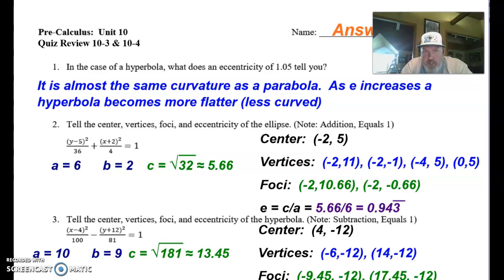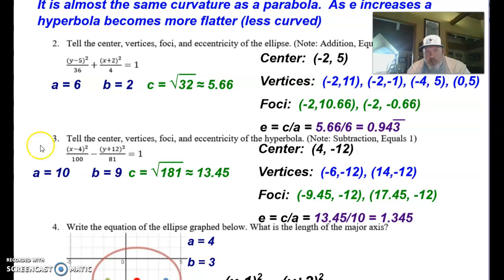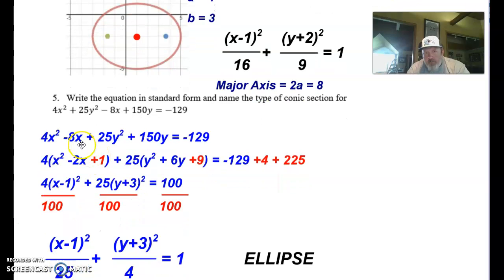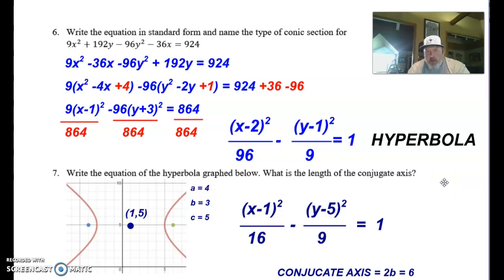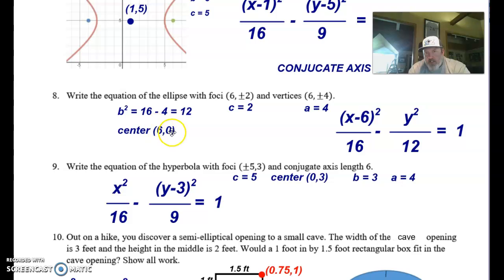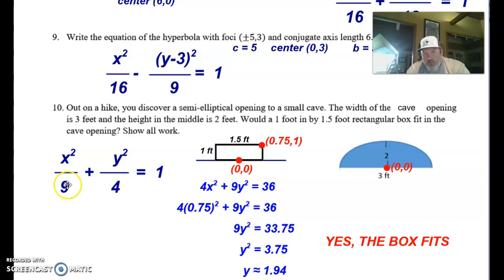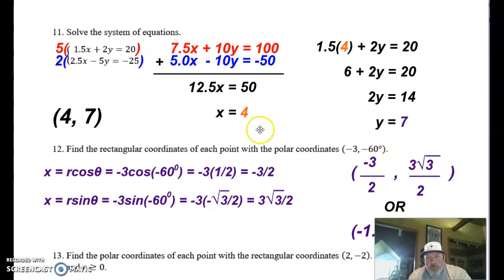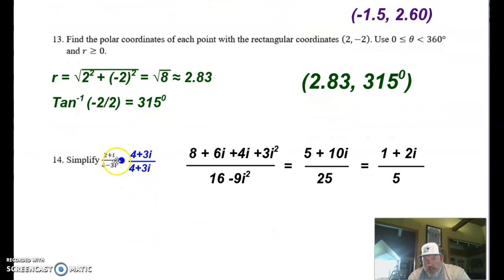Pre-Calc: Quiz Review Rundown